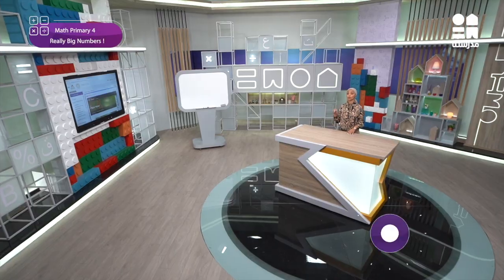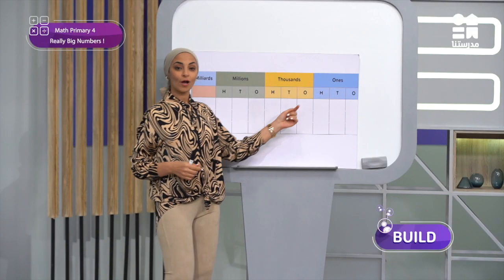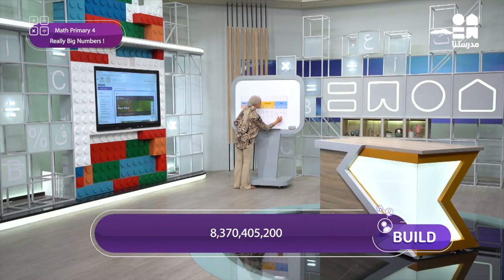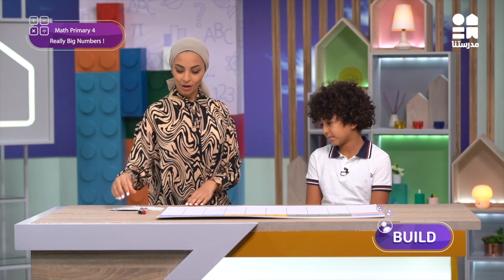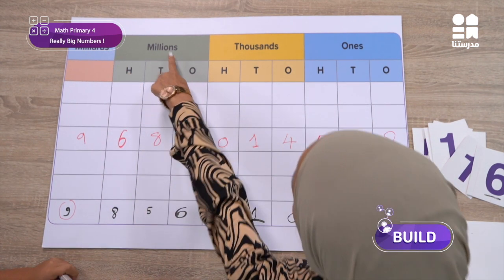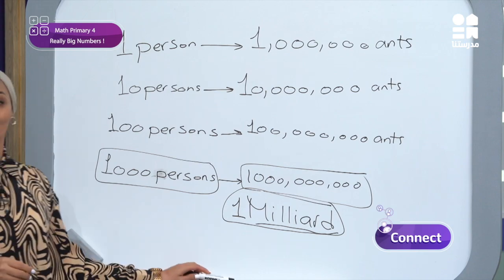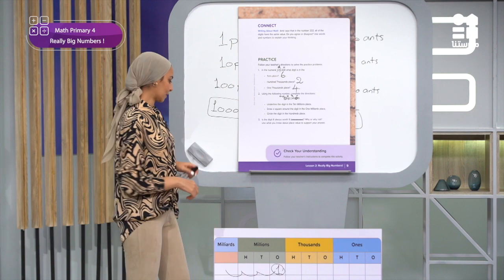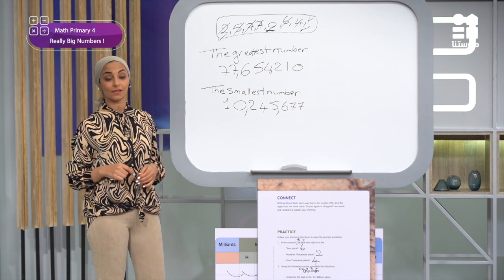Really Big Numbers! | Math | الصف الرابع الابتدائي